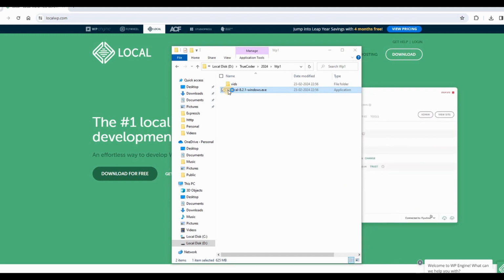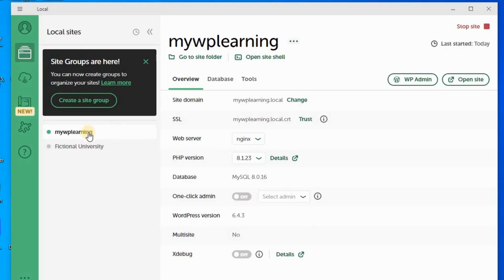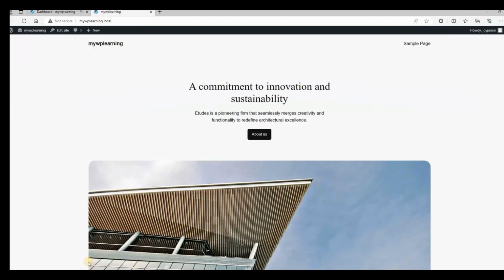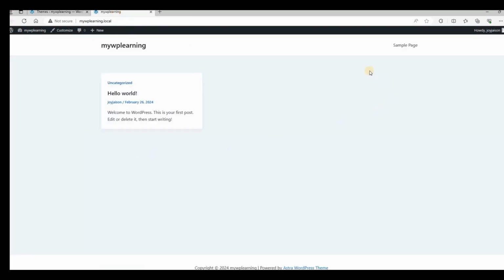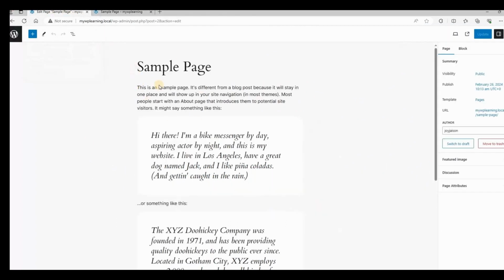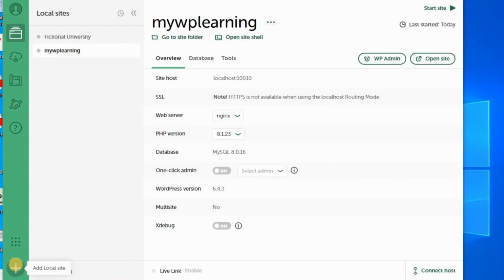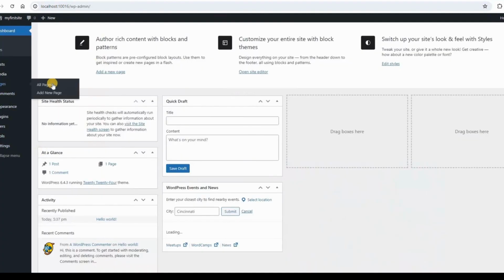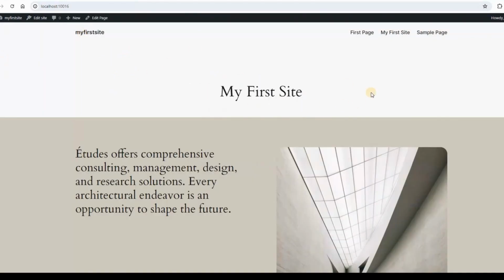How To Install WordPress Locally | Local App | create a website on local computer | Windows Or Mac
The video tutorial demonstrates how to set up a WordPress site locally using the "Local" app. Viewers are guided through downloading and installing the app, creating a new site, configuring settings, and managing themes and pages. The tutorial covers topics such as stopping and starting the site, changing themes, editing pages, and customizing the site's appearance. Additionally, it showcases how to create multiple sites with custom environments and set a custom page as the site's homepage. With step-by-step instructions and practical examples, the tutorial aims to empower viewers to create and manage WordPress sites effectively.

00:18 Download Local App.
01:00 Install Local App.
02:00 Create a New WordPress Site.
02:50 Run Local WordPress Site.
03:05 Run Local WordPress Administrator.
03:45 Stop site.
04:07 Change WordPress Theme.
06:12 Add or Modify WordPress Pages.
08:57 Create A New Website With Custom Environments.
10:50 Set a Home Page in WordPress.